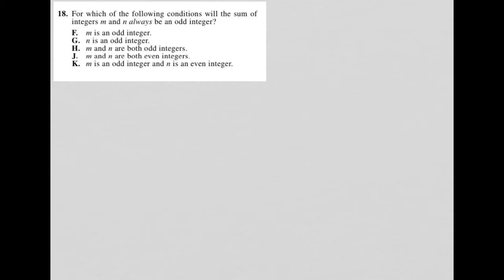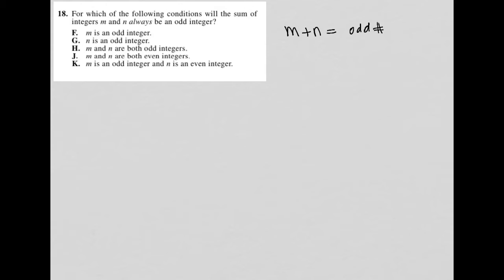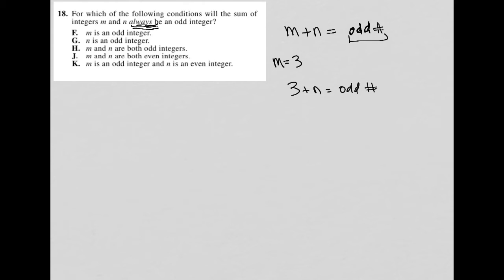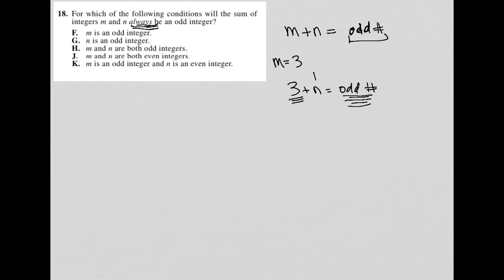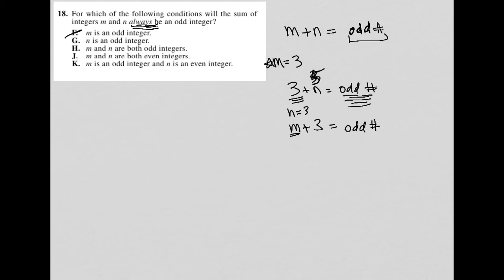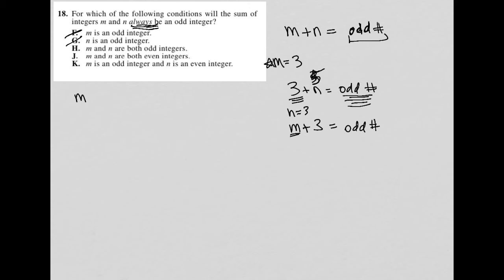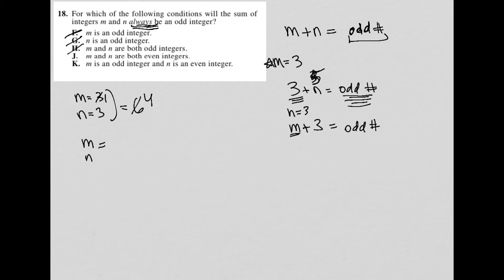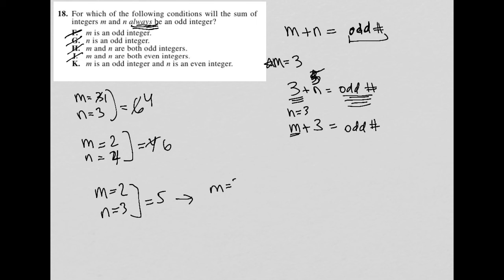For which of the following conditions will the sum of integers m and n always be an odd integer?